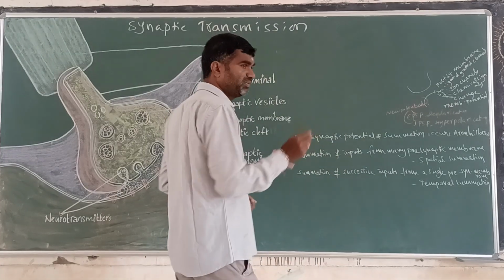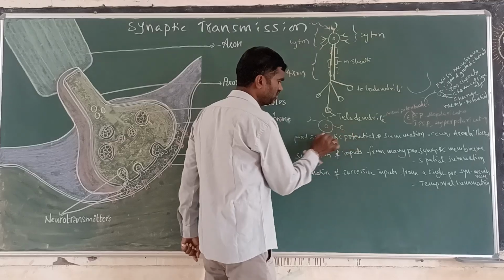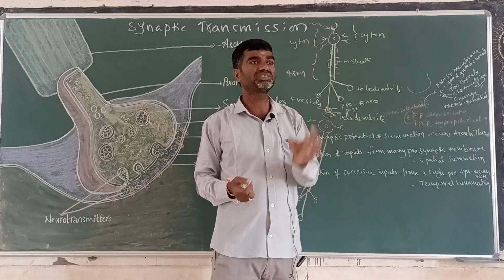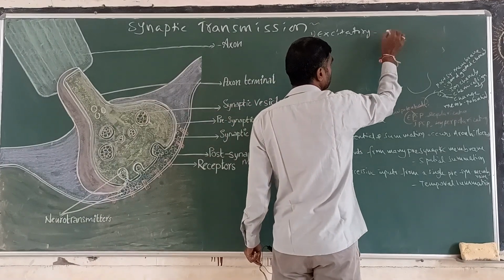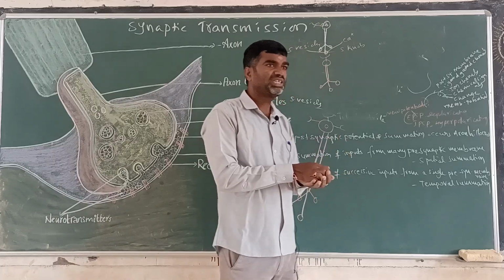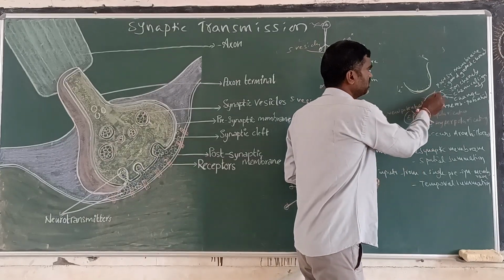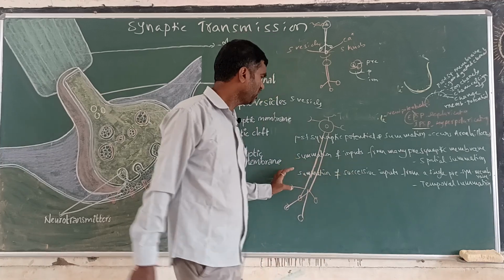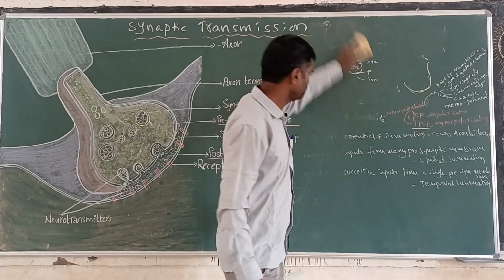Synaptic transmission/NEET/EAPCET..by Gopal Reddy ZOOLOGY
Synaptic transmission NEET..by Gopal Reddy ZOOLOGY

Synapse

dendrites

nuero transmitters

synaptic cleft